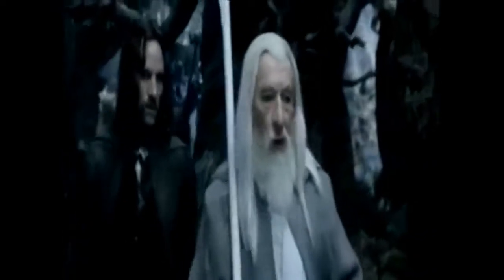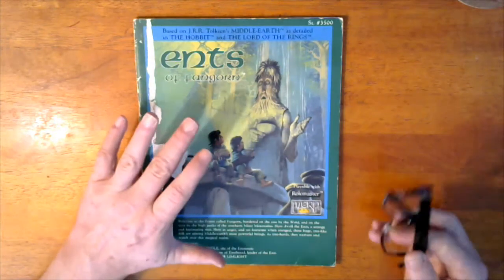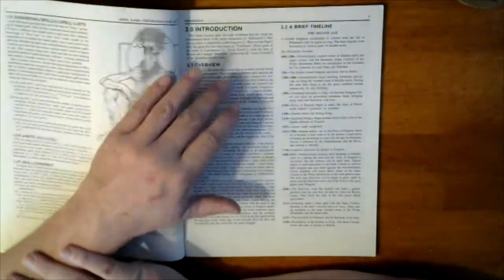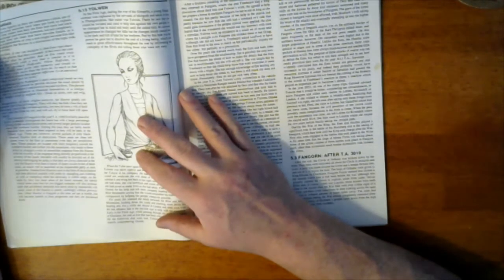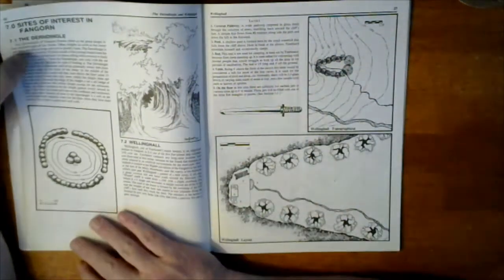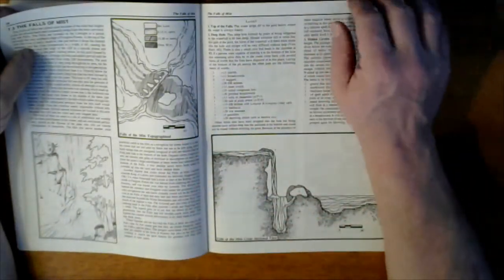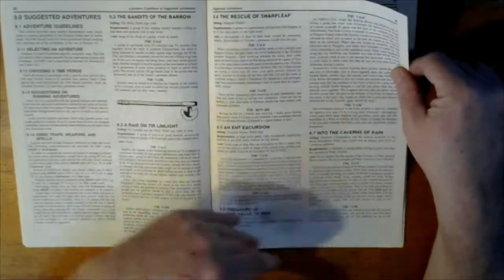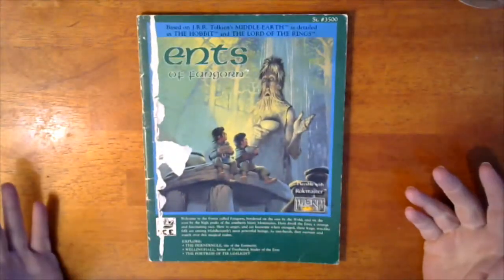Ents of Fangorn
Fangorn is a sheltered land containing an isolated society rooted in an ancient atmosphere. its eerie environment is well suited to the myriad trees that reside here under the watchful eyes of their Ent guardias. Like the Old Forest of Eriador, Fangorn is a remnant of the Forest which once covered Middle-earth.